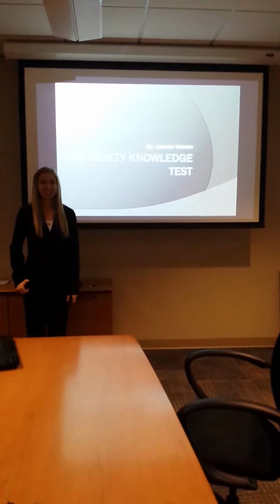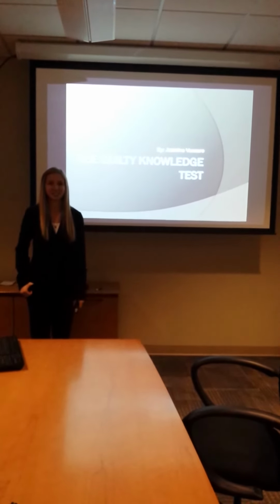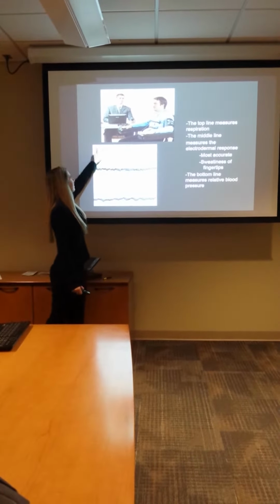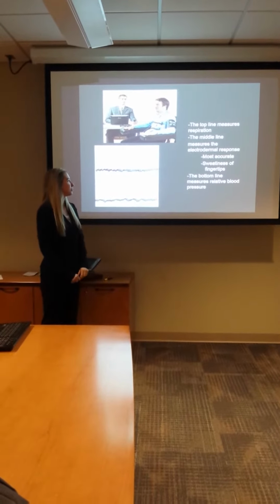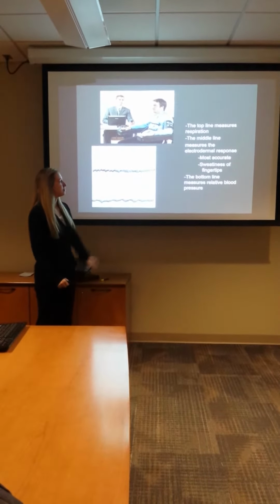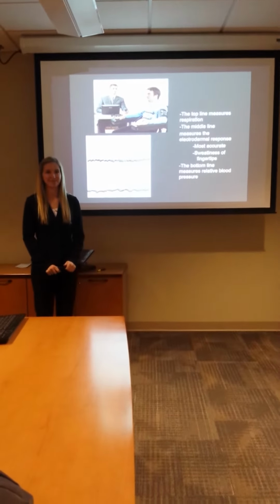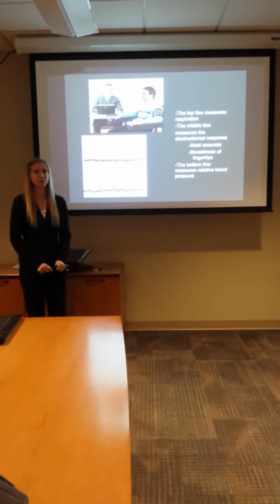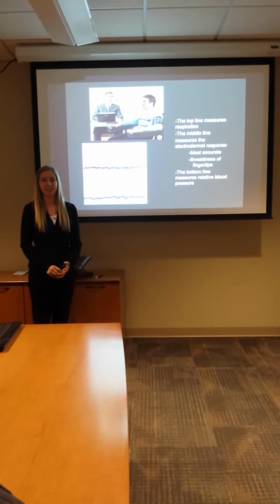Forensic Psychology- The Guilty Knowledge Test